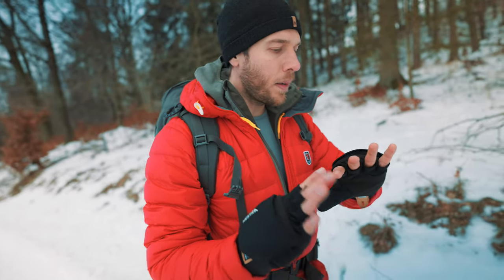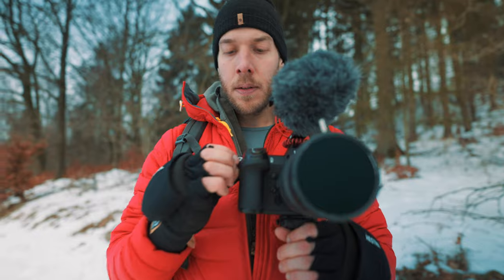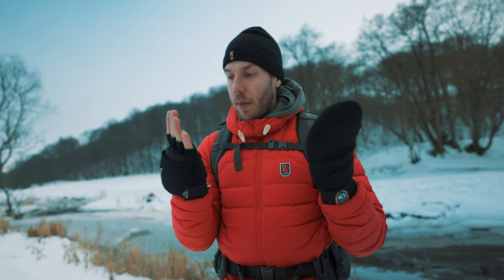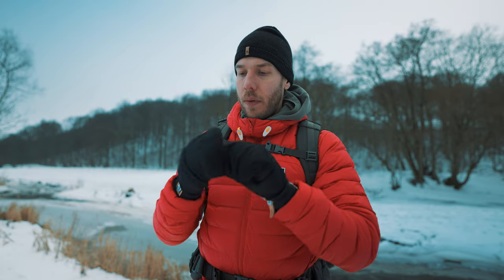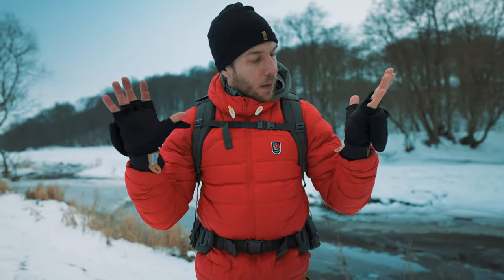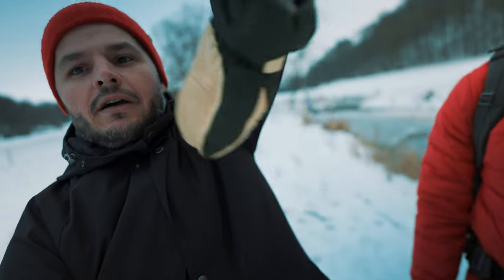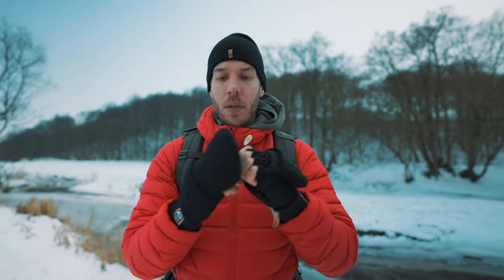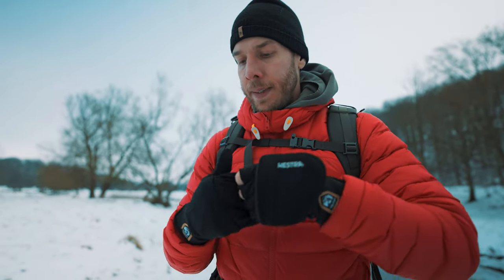One glove for fishing hunting and photography - Hestra windstopper pullover test & review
10 points to the person who figures out how many times I say dexterity in this video!

You know those days when it's a bit colder outside and you want to use gloves but then you also have to go fish? Suddenly when your'e out fishing your buddy calls and you need to use your phone but you don't want to take your gloves of, now you go hunting with your buddy and the scenery is just amazing so you decide to use your camera. is there one glove that you can use for all that?

yes. yes there is. it's this one: Hestra windstopper pullover

Description
A mitten with a “hood” that can be flipped off. A glove for those needing to use the fingers even on cold days, for example when fishing, hunting photographing, or handling a GPS.

The drone I use
Main camera
12-60 mm lens